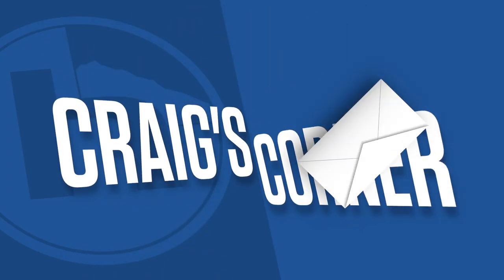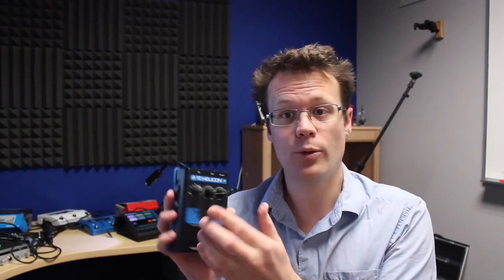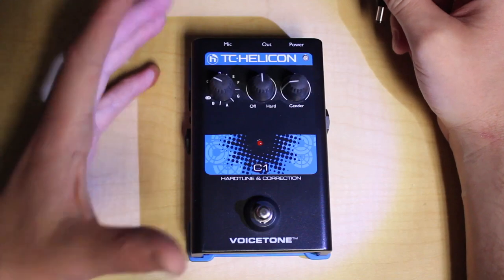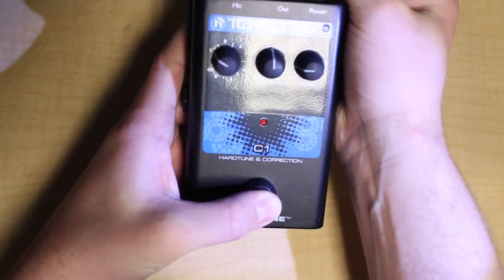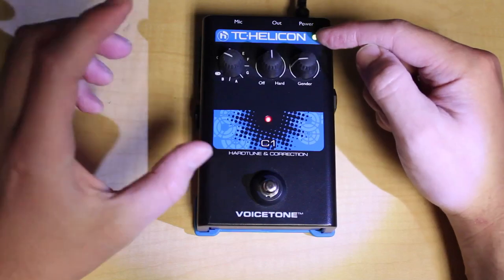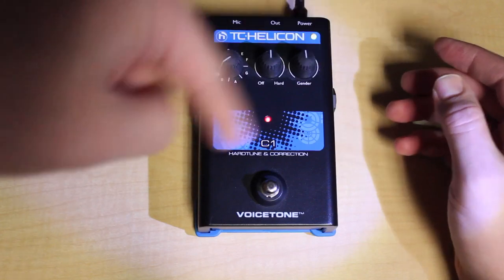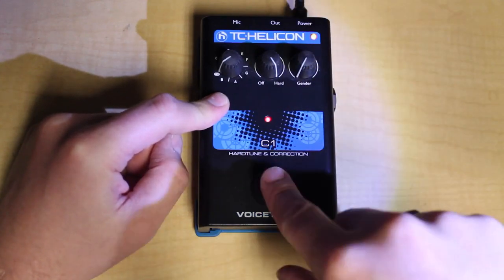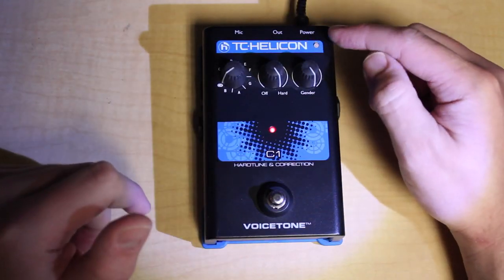TC-Helicon - How to Calibrate VoiceTone Singles, Mic Mechanic & Harmony Singer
Occasionally, VoiceTone knobs (pots) need to be re-calibrated. Craig shows you how.

This fix, for knobs that choose the wrong key or style, applies to:

VoiceTone C1, D1, E1, H1, R1, T1, X1, Mic Mechanic and Harmony Singer.

For 2 switch VoiceTone products, like Harmony G-XT, Synth, Correct XT, Create XT and VoiceDoubler, the process is similar. Check out this FAQ for specifics: